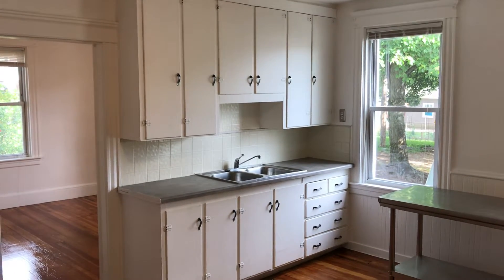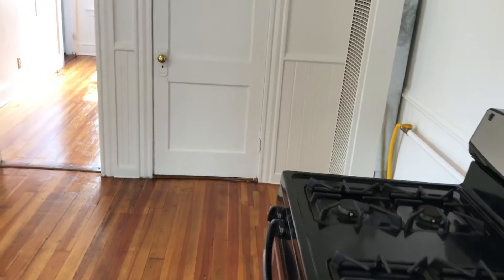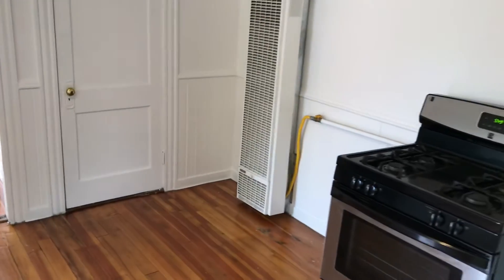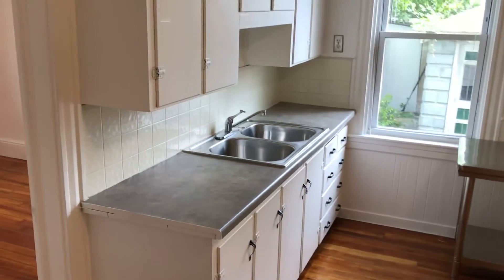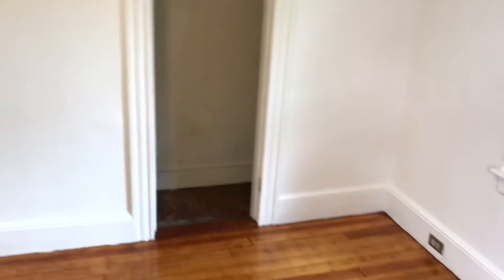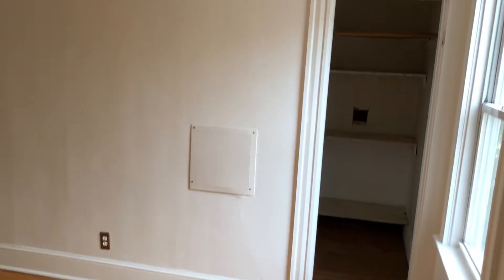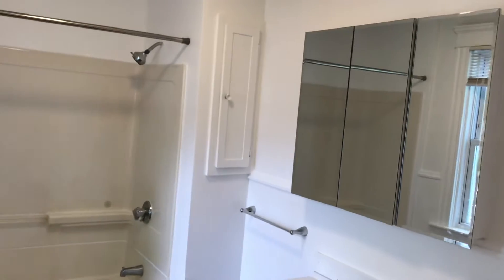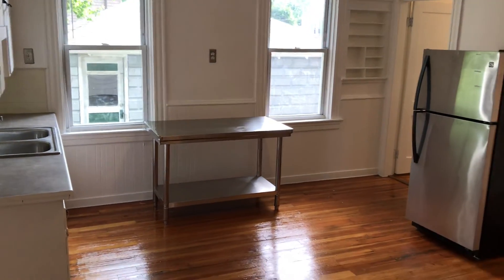Nexus Property Management RI - 243 Transit St Unit 1R Woonsocket RI 02895